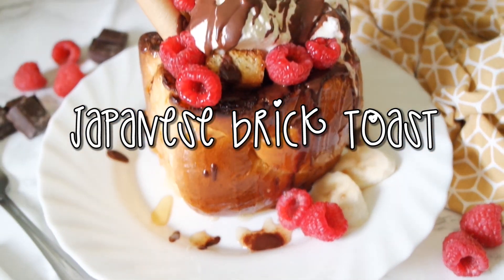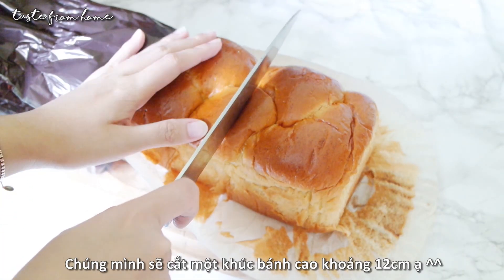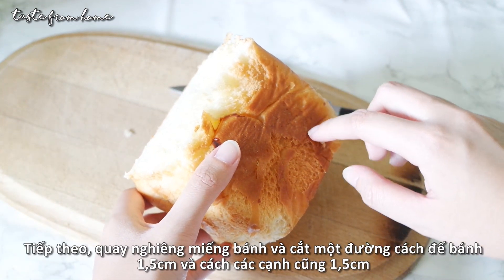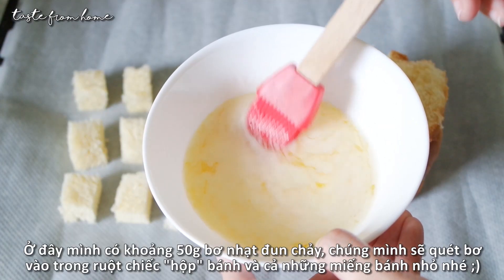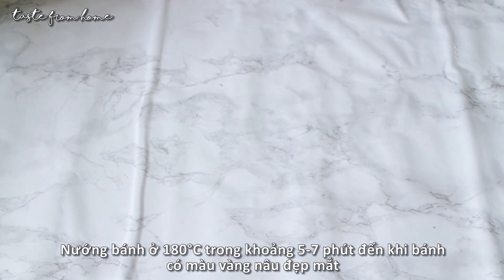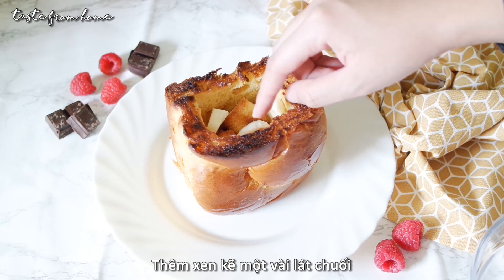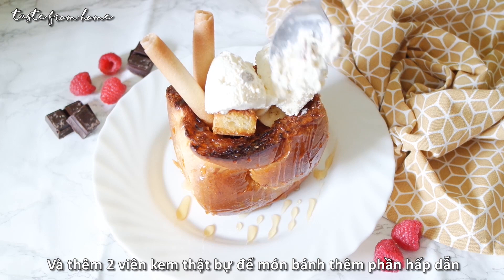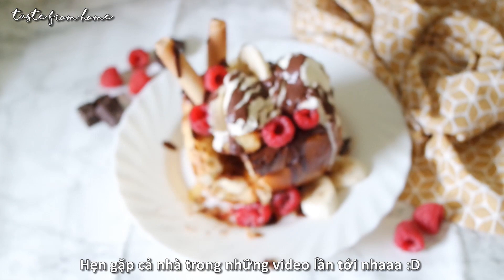Cách Làm Shibuya Honey Toast Siêu Hot Siêu Hấp Dẫn | Episode 167 | Taste From Home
Hôm nay chúng mình sẽ cùng làm Shibuya Honey Toast hay Japanese Brick Toast, món bánh đang làm mưa làm gió tại các quán cà phê và bánh hiện nay ;) Món bánh này trông cầu kỳ vậy thôi chứ làm ở nhà siêu dễ luôn ạ, chúng mình còn có thể thỏa sức sáng tạo chọn các topping yêu thích của mình nữa chứ :D

Hi vọng mọi người sẽ thích video lần này của mình và nếu mọi người có thực hiện lại món này ở nhà thì đừng quên chụp ảnh chia sẻ cùng mình với nhé,

Chúc mọi người một ngày mới vui vẻ,

Quỳnh Trang

INSTAGRAM ♥ alorsqueenie